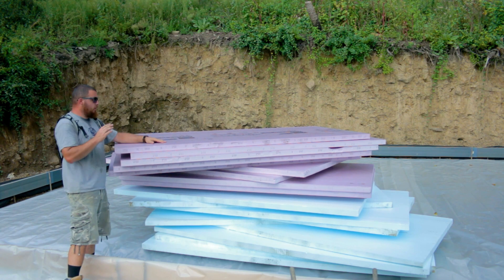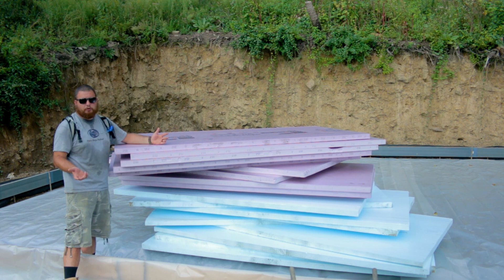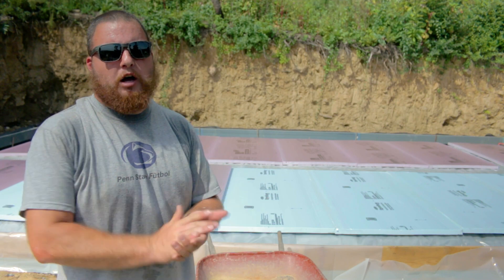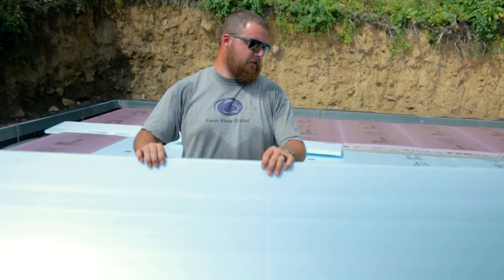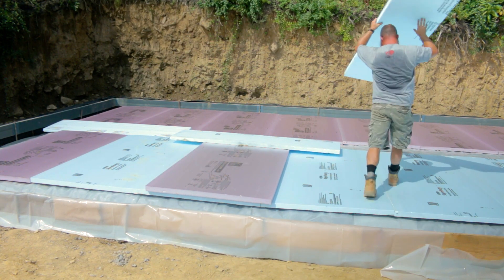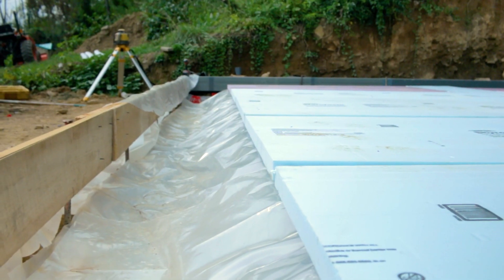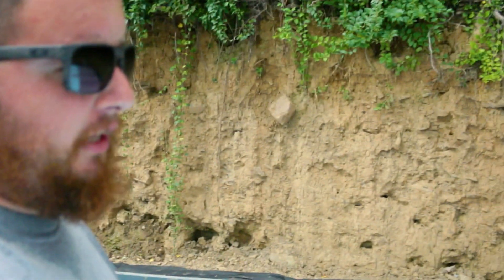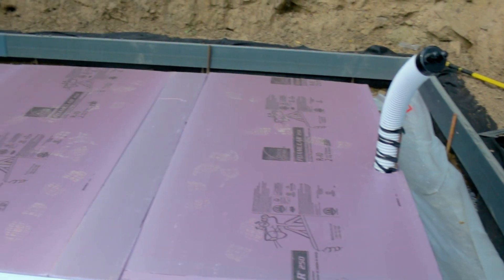Garage Build # 11 - Under Slab Insulation, Insulating Concrete Slab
We used 2 inches of XPS insulation to help our radiant concrete slab be more efficient. This will help prevent heat loss into the ground. At the end of the video I go into more detail about placement, thickness, and utilities coming through the foam.